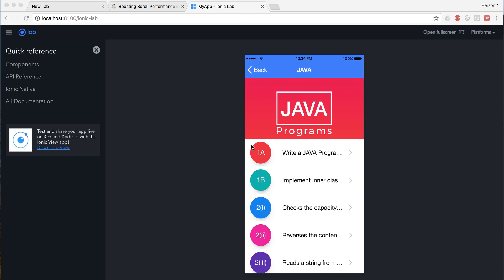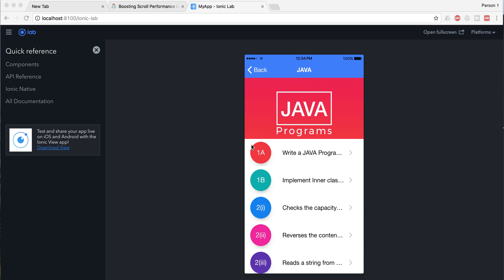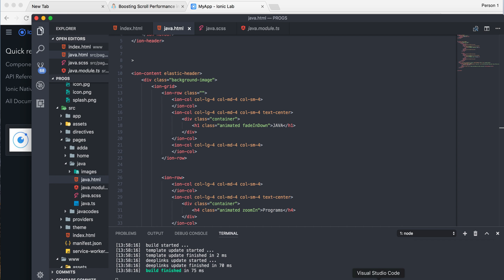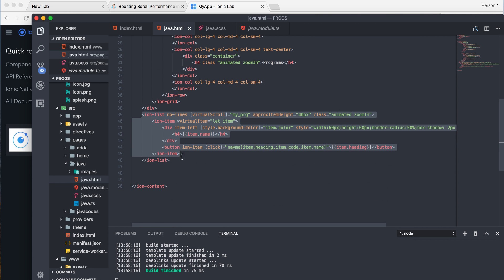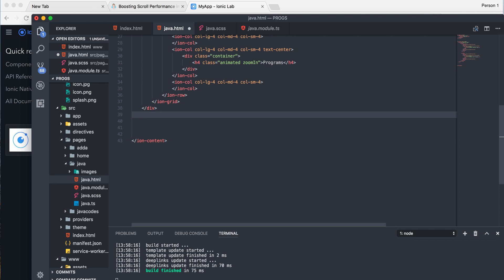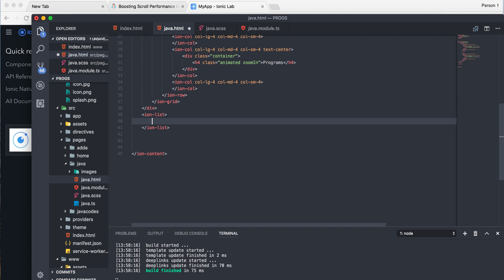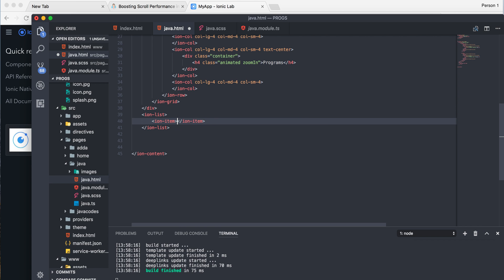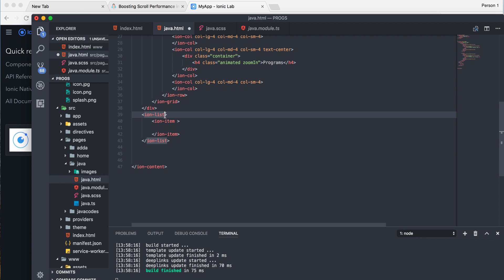How and When to use Virtual Scroll in IONIC 3 its easy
will take at a look at virtual scroll

ionic 2 design tutorial